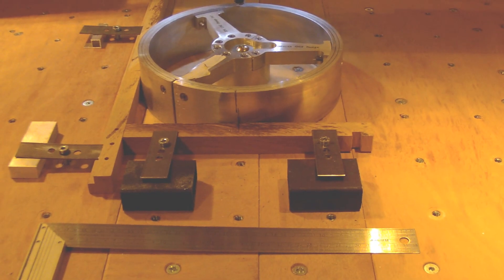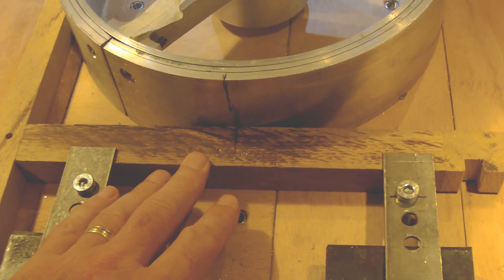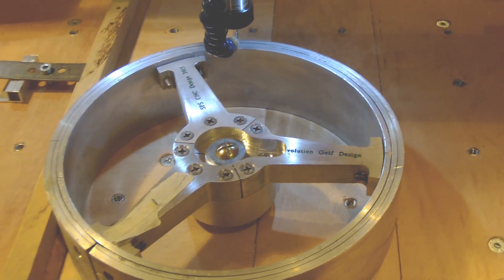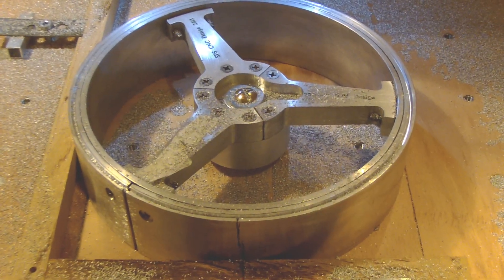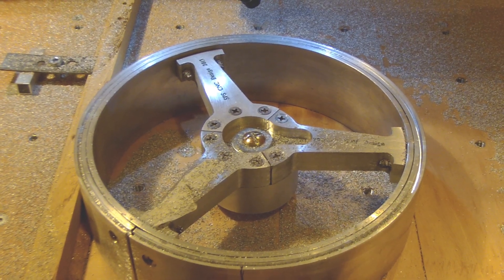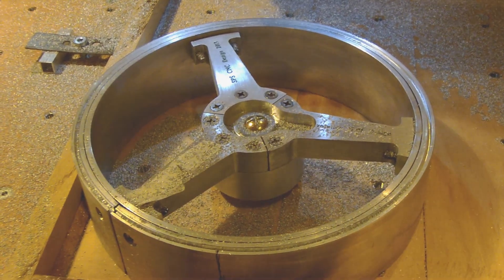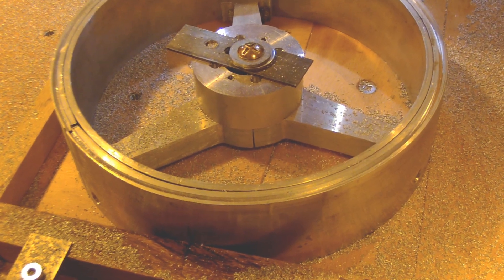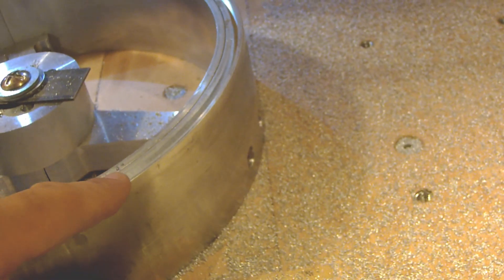Homemade DIY CNC, VIP Project, Lateral Grooves CNC milling, episode #10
Homemade CNC:
This episode focus on the milling of lateral grooves for the VIP Project. The critical things are the balancing of the wheel center and also the speed to avoid breaking the small 2 flutes carbide end mill !